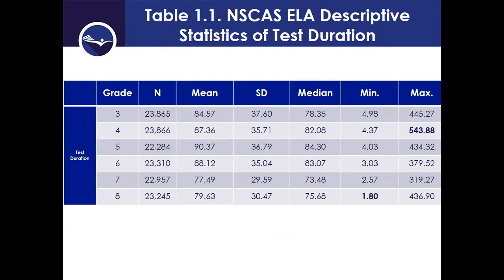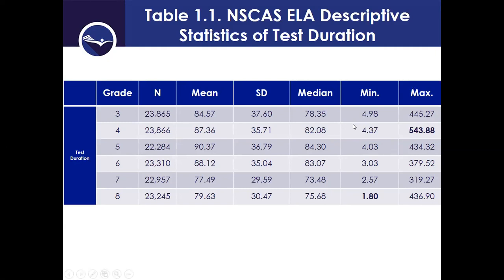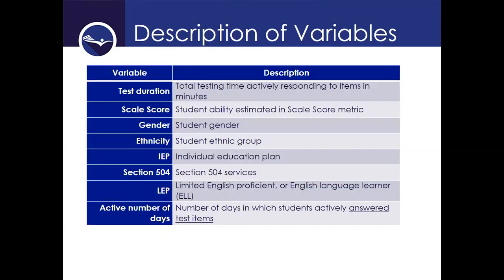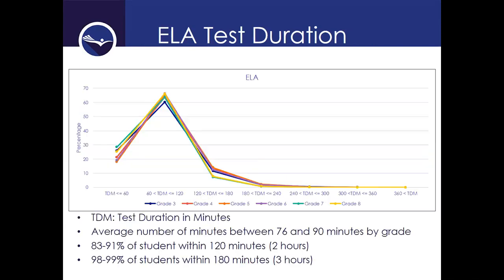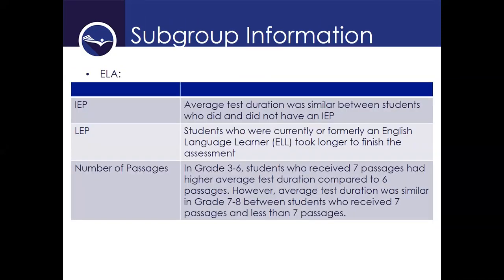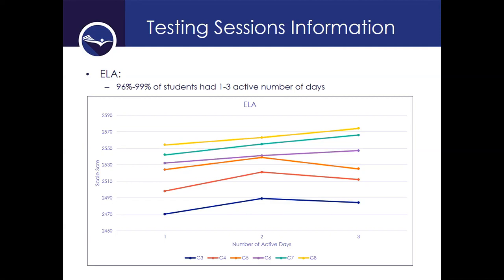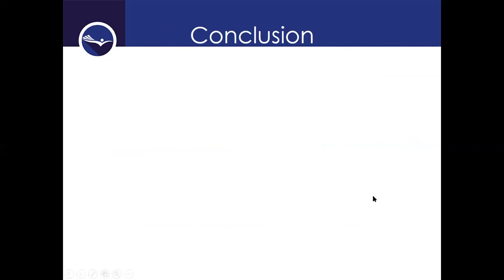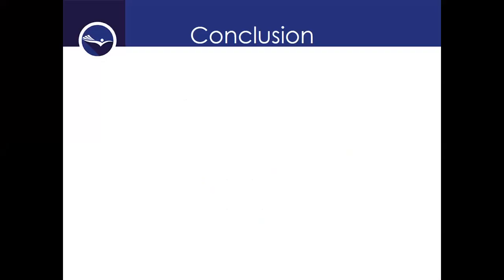NSCAS Schedule & Guidance Presentation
11.20.18 Nebraska Department of Education, Statewide Assessment webinar presenting NSCAS support for scheduling.